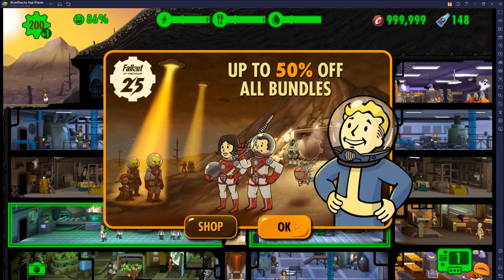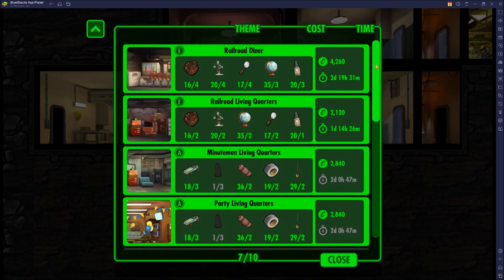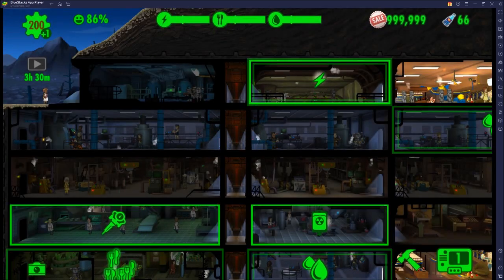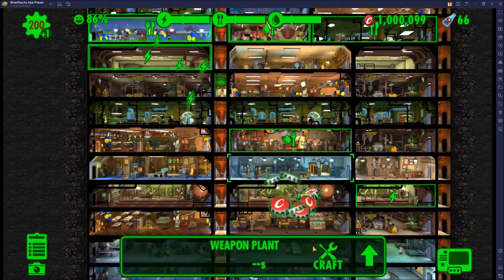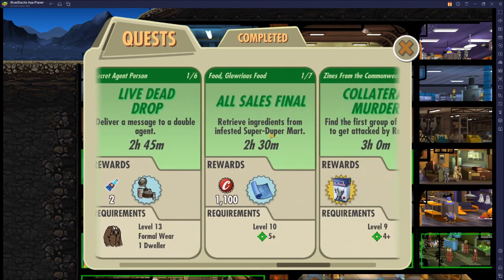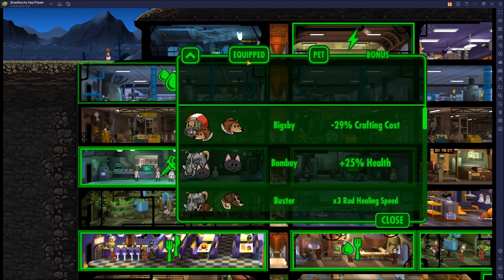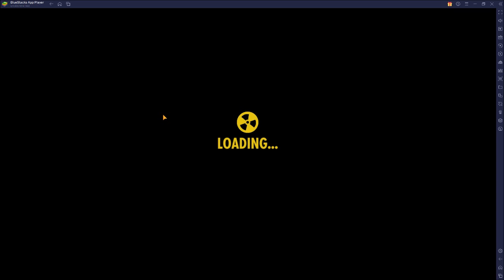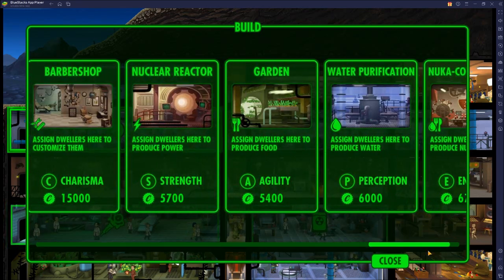Fallout Shelter 2022 Part 57 - "25th Anniversary Update" - Mobile on Bluestacks Android Emulator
Bethesda is celebrating 25 years of Fallout and they've released new content for Fallout Shelter, but it's only available on the mobile version, so it's back to Bluestacks in order to share what's there.

New themes, new weapons, new armor, new animals, new dwellers, and a new questline are all in the update.  First up we take a look at all the new items and next time, we'll do the new quests.

This series is a limited run based on interest.  If I don't see the views, it won't last long.

or is in game only.